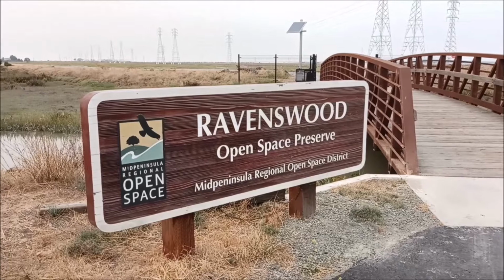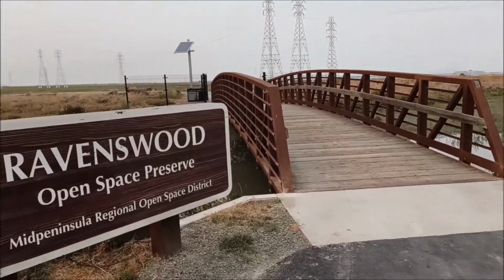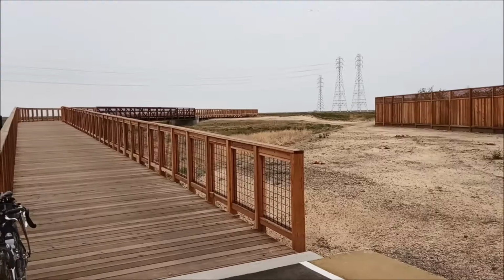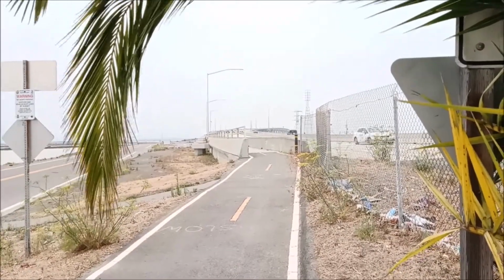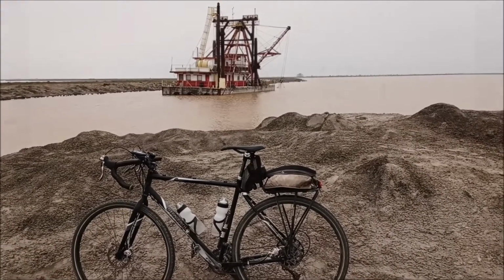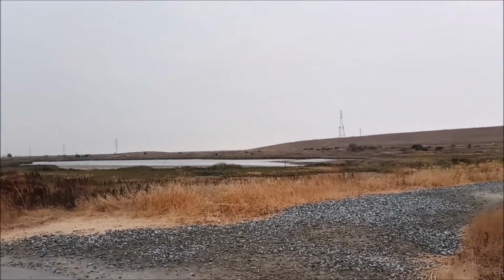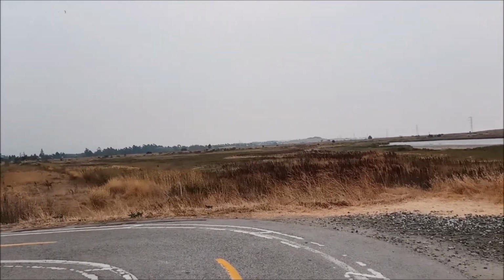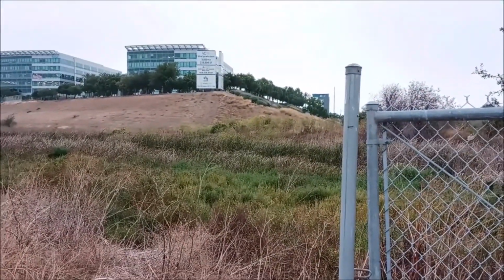Dumbarton Bridge Loop Bicycle Ride - SF Bay Trail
With the mountains closed due to fire operations, I rode the south portion of the SF Bay Trail, crossing the Dumbarton Bridge to make a loop.

My bike computer showed about 40 miles (64km) for the loop, Google Maps shows more like 38 miles (61km):
Total ride distance to and from the loop was about 50 miles (80km).

Was nice to get to ride the newest portion of the bay trail in the Ravenswood Open Space Preserve.  Aside from a short section of road side trail between that segment and the Dumbarton Bridge, you can ride from the south end of the Bay to the bridge on trails.  It's always very windy over the bridge as it sits perpendicular to the prevailing NW wind coming off the Pacific ocean.

Managed to find 4 out of 7 GeoCaches I attempted.   There's a lot more along the east side of the bay that I need to return and try to locate.